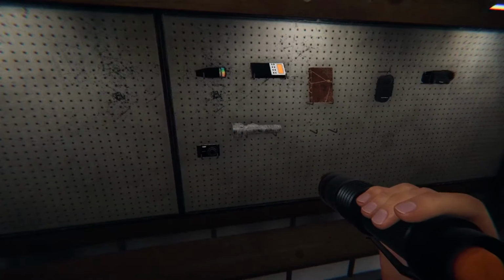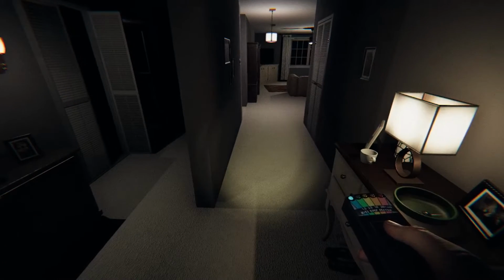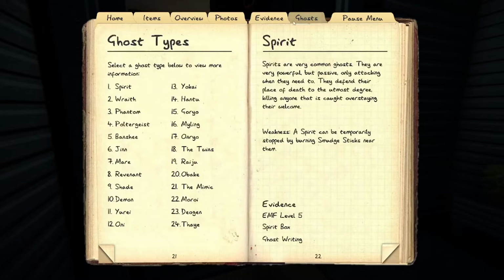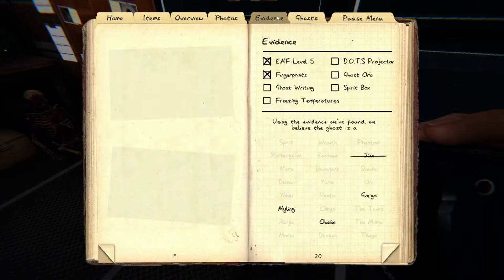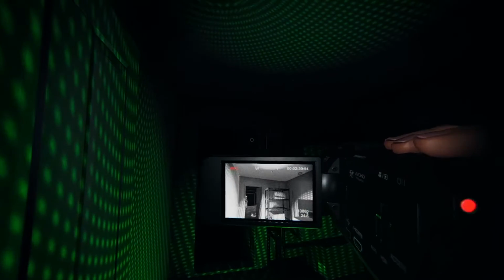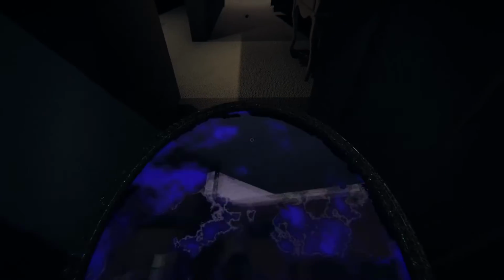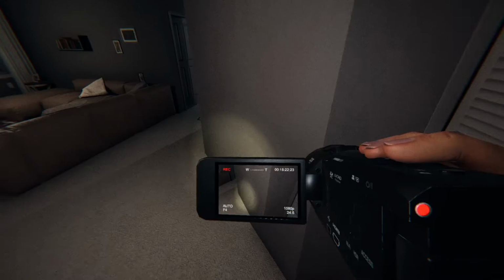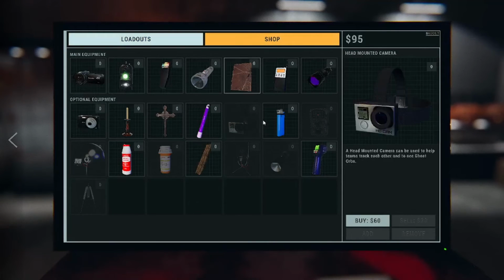Phasmophobia: First time on phasmo, let's see if the ghost are welcoming.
Honestly i'm very bad with jumpscare, maybe if I play this game i'll get used to it a bit.
Aniways if you guys want more phasmo on the channel ( even outside of spooktober) I can play the game from time to time and if you guys have any particular ideos to play phasmo with, let me know!